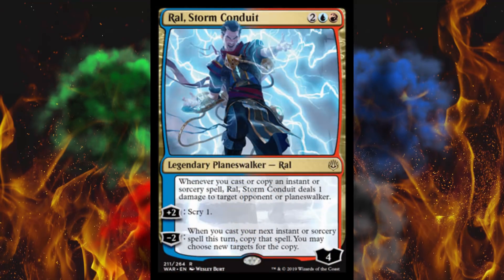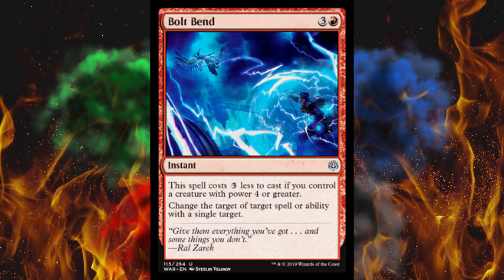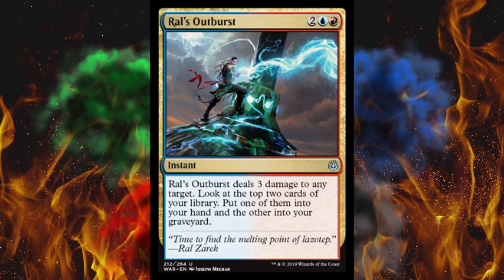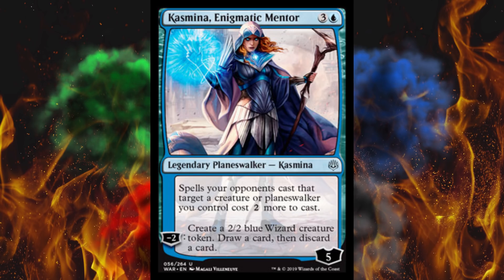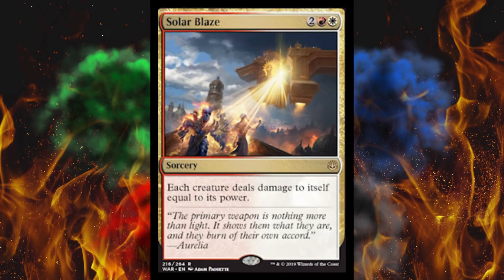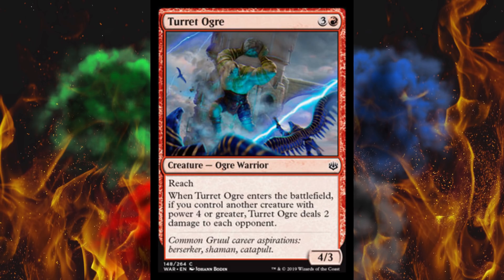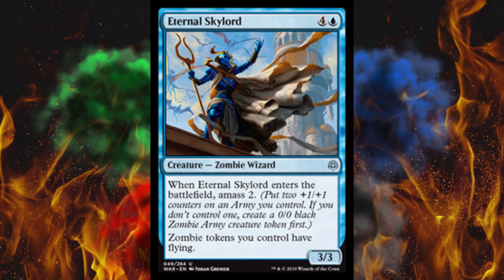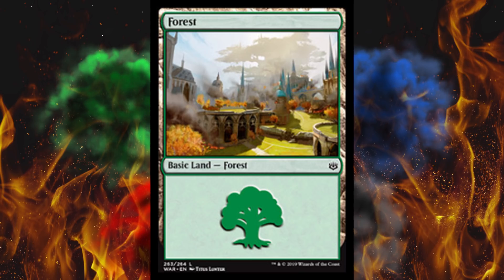War of the Spark Spoilers - Part 10 - Attack of the Thanos Frog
The spoilers get wild today after a slight break over the weekend. Now I'm 100% sure that War of the Spark will completely ruin Standard.